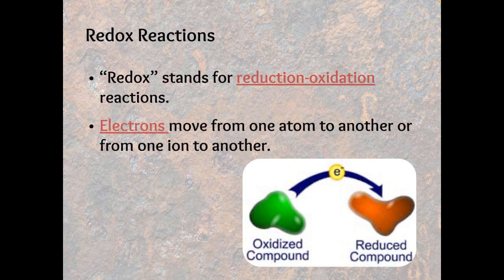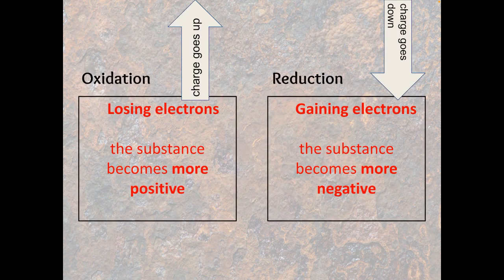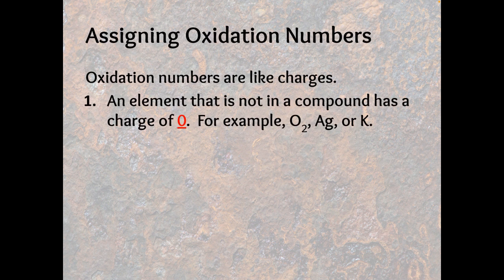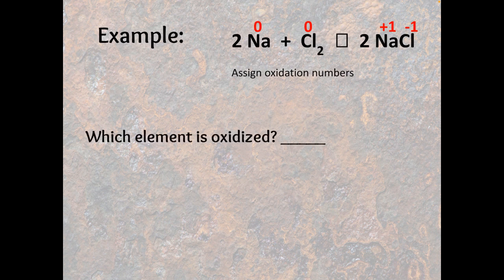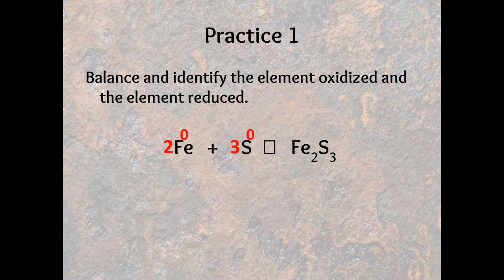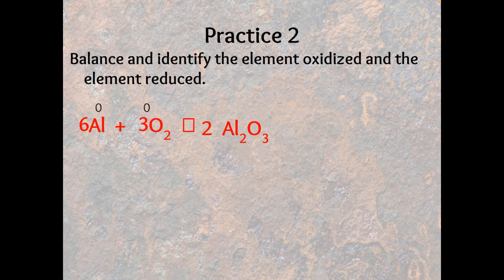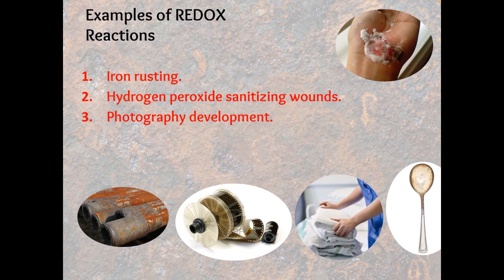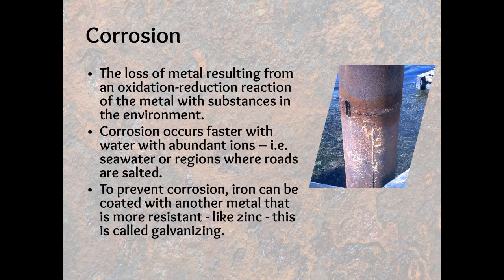Redox (Oxidation-Reduction) Reactions